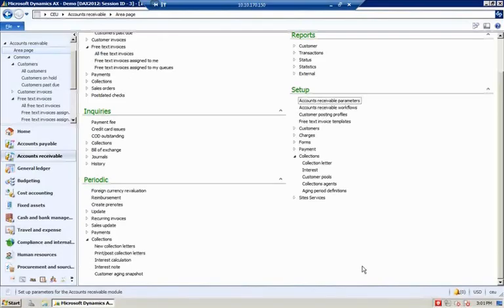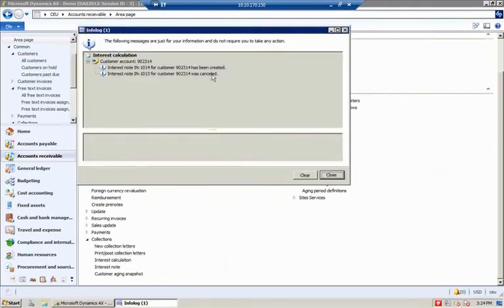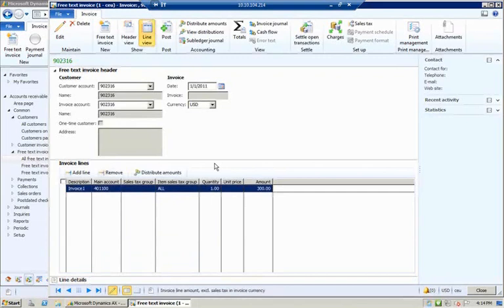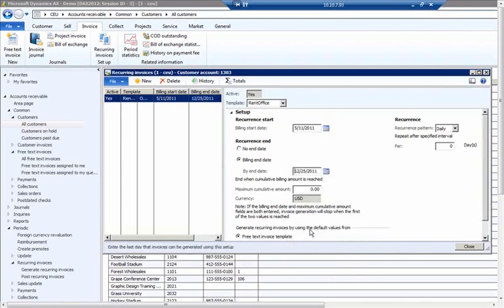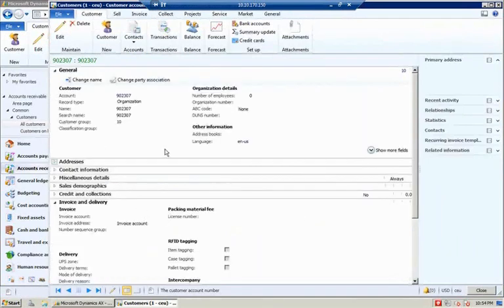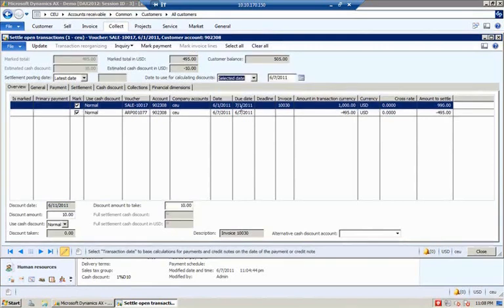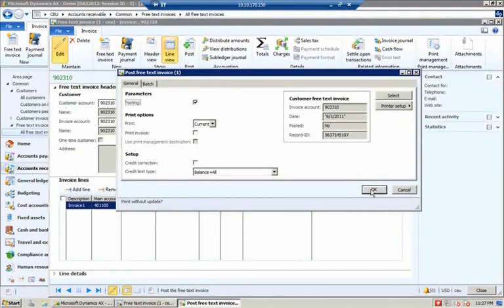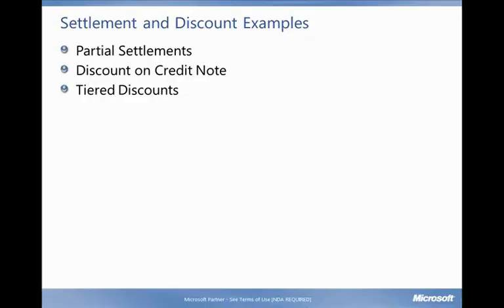Microsoft Dynamics AX 2012 - Accounts Receivable